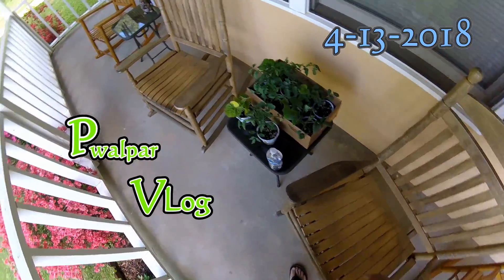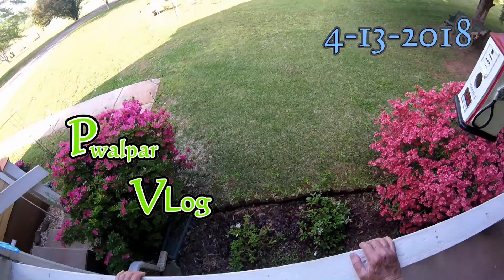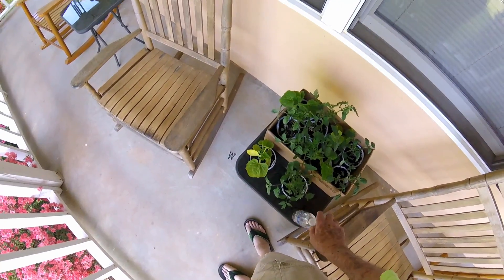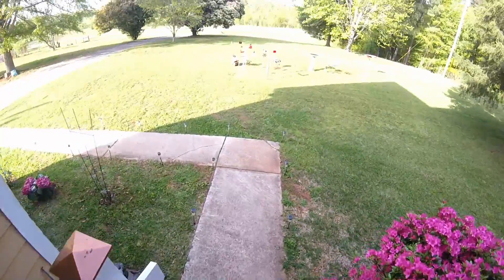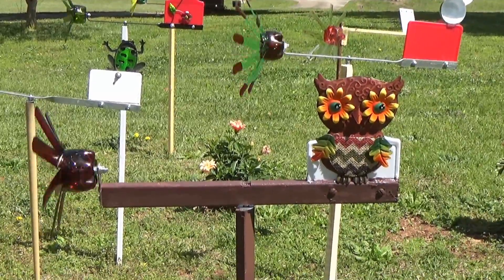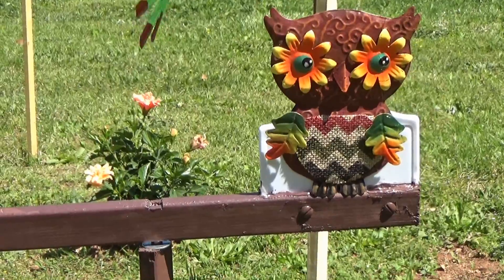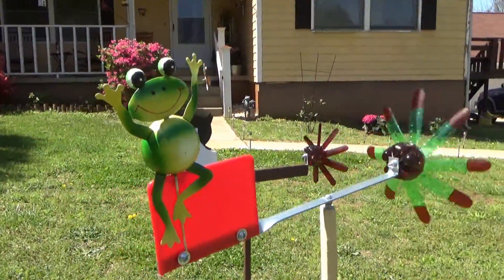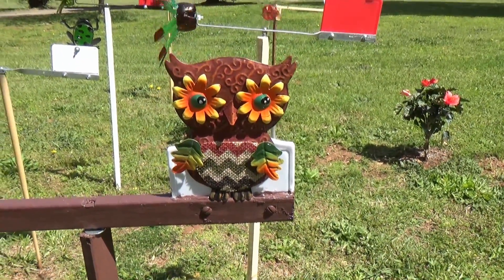Pwalpar VLOG 4 13 2018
Pwalpar VLOG  A rundown of my activities today